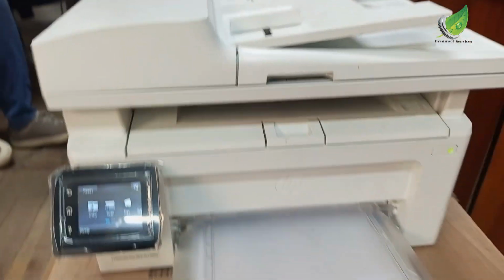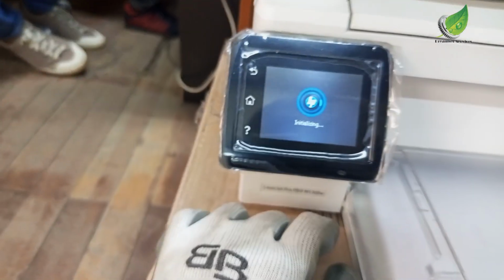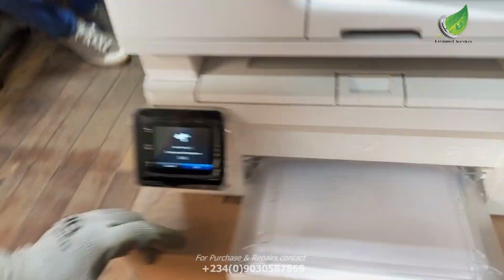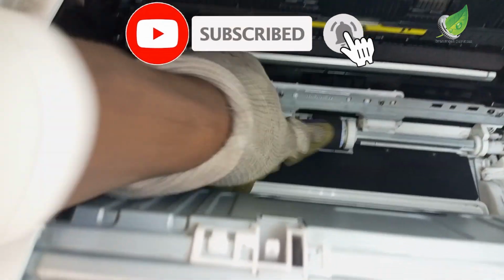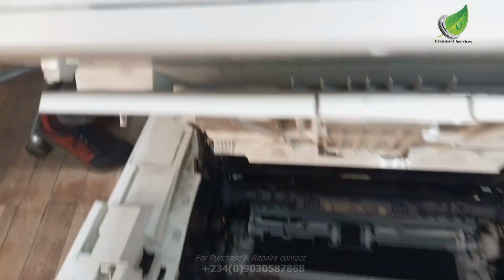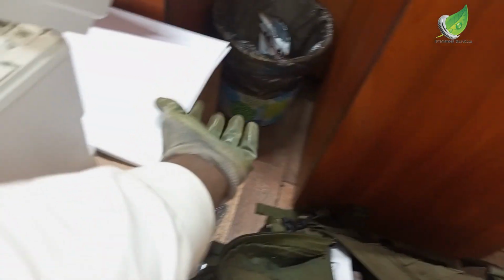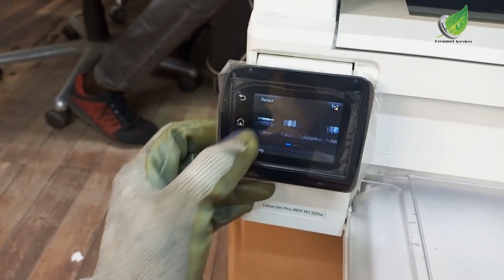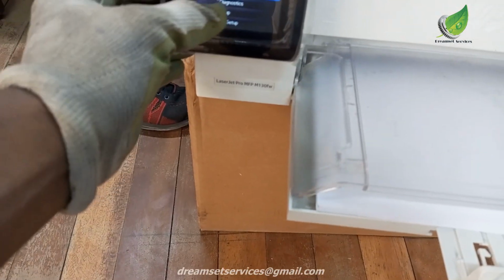Constant Paper Jam Fix HP M130 Printer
In this video i will show you how to fix constant paper Jam Error in HP Printers.